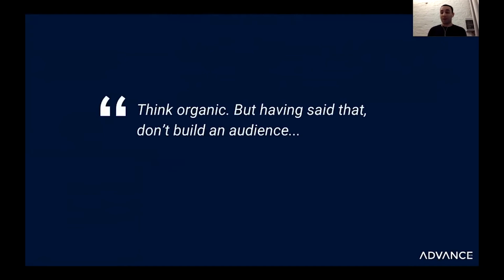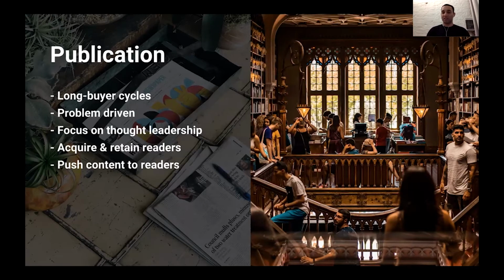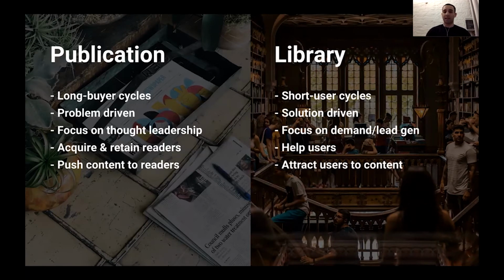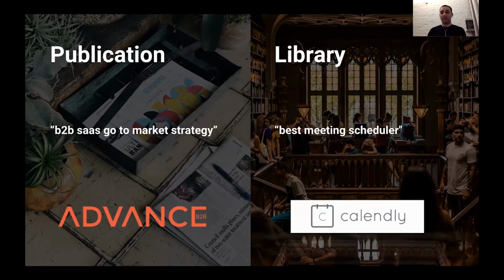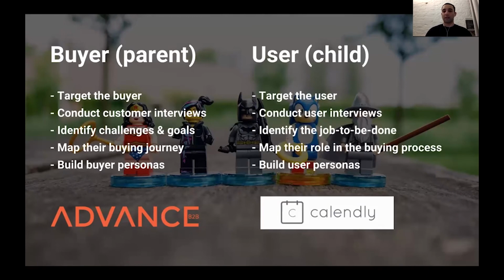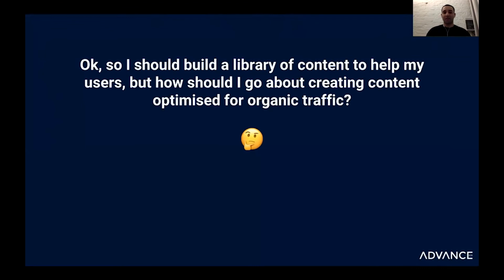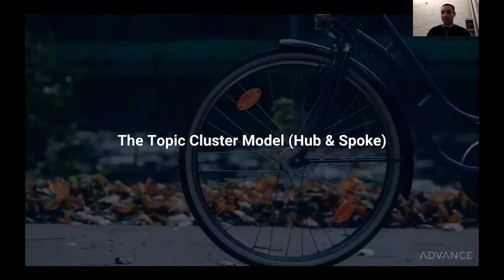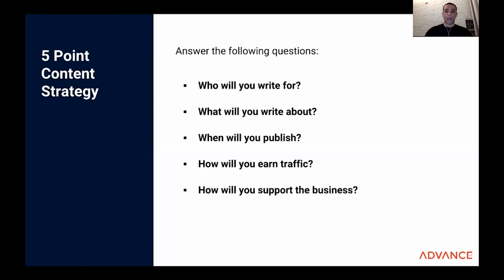Organic & Content Driven User Acquisition in a Product Led World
Marketing Director of Supermetrics, Edward Ford, teaches us about the role of content marketing and SEO in user acquisition within the product-led approach to growth.

By combining strategic frameworks with practical tactics, you'll have actionable takeaways to develop your own product-led content marketing strategy.

▼▼▼ Key Takeaways ▼▼▼

- Understand the role of content marketing & organic traffic in PLG
- Get started with content marketing & SEO with a simple strategy & supporting frameworks
- Build the foundation of your own content marketing strategy

▼▼▼ Additional Resources ▼▼▼